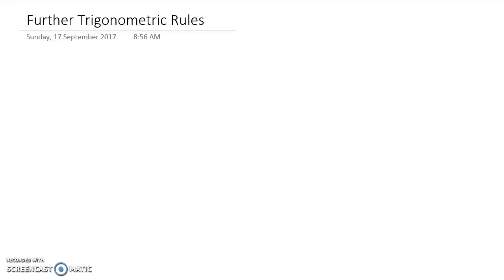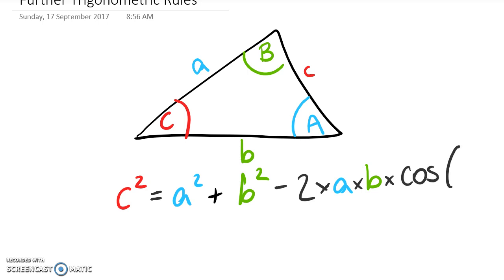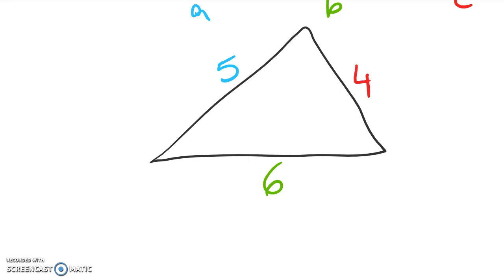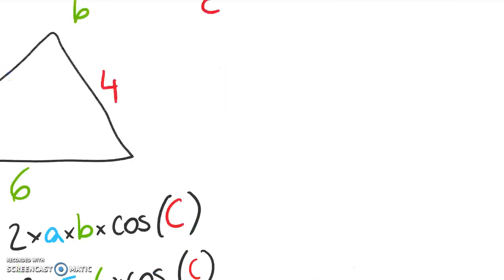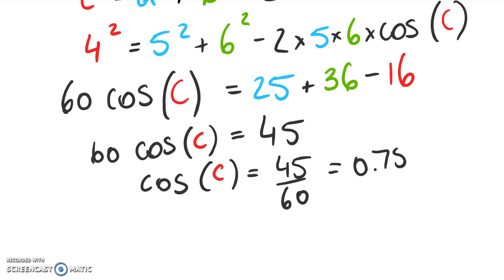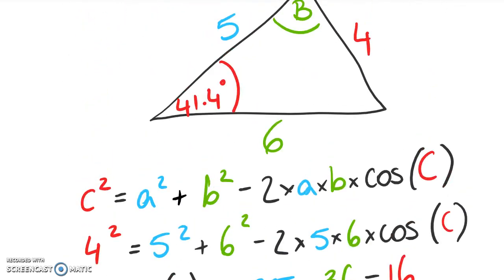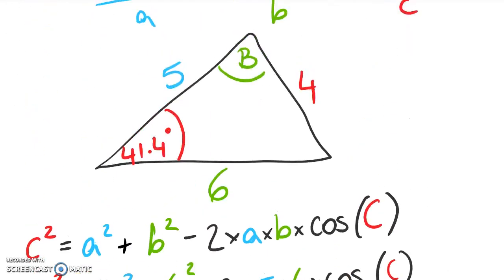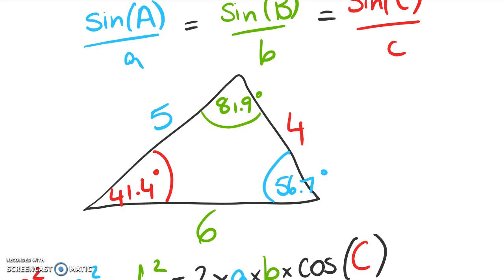Further Trig Rules